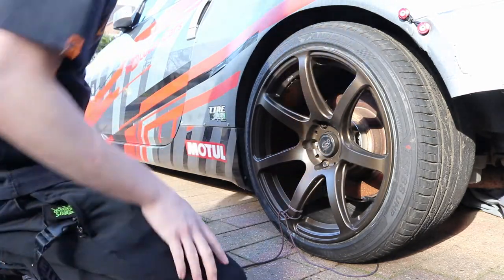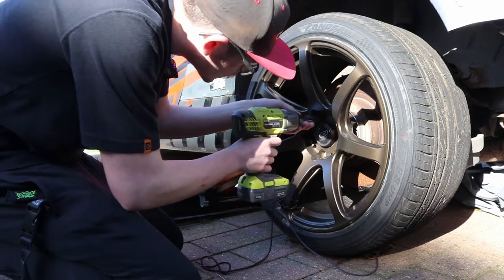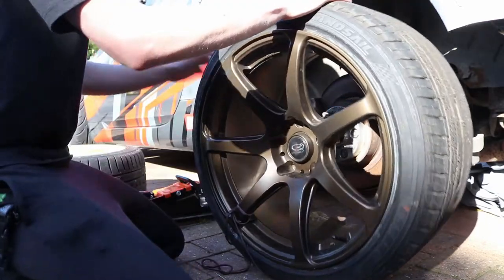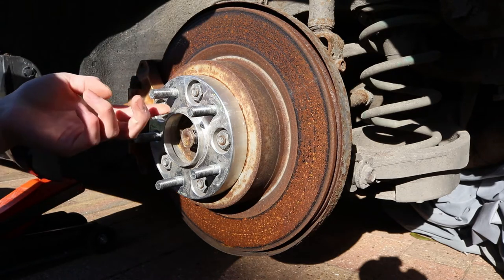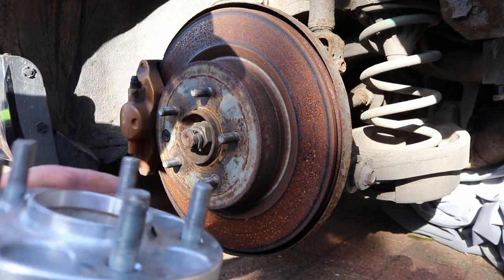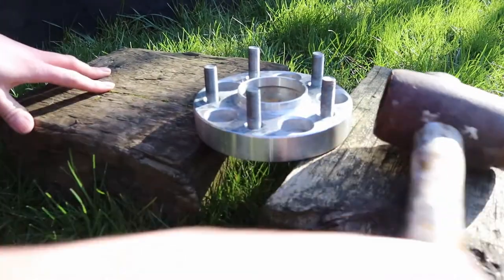350Z Wheel Spacers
Hi guys , so todays video didn't exactly go to plan. but at the end of the day i kind of solved the issue as i can now bolt the wheel on safely. Will sort out new spacers or a replacement in the future but the current fitment isn't bad.